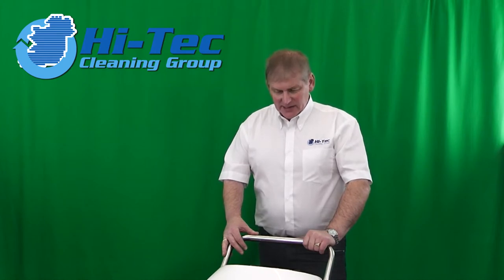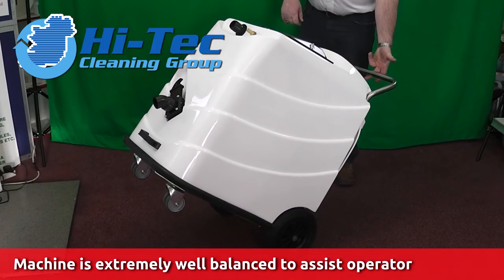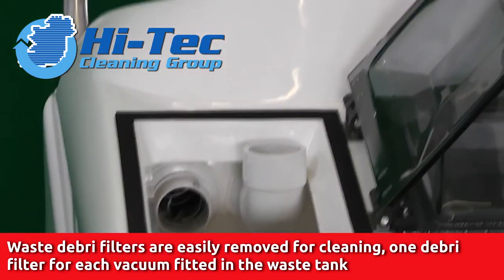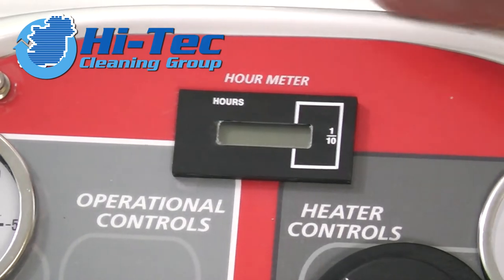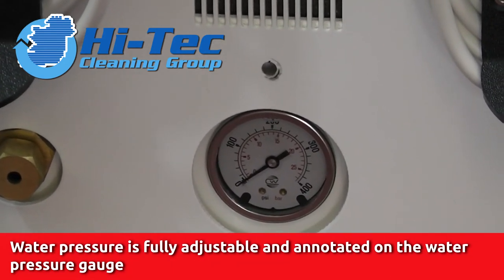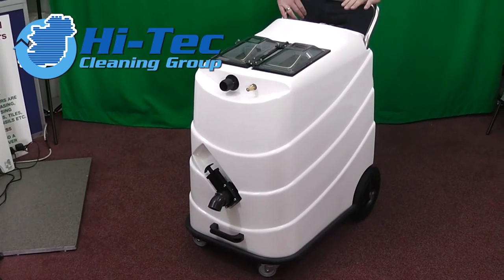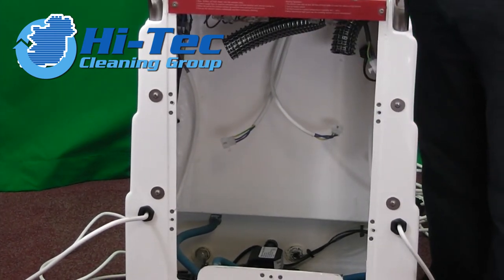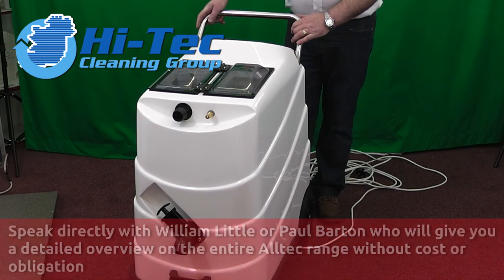Alltec Advance Carpet & Upholstery Cleaning Machine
The Alltec Advance water extraction cleaning system is one of the most professional, high specification cleaning machines available in the UK and Irish marketplace. The unit is hand-built by people who have over two decades of manufacturing and cleaning experience. It is built by cleaners, for cleaners.